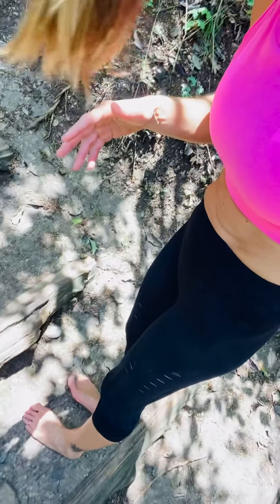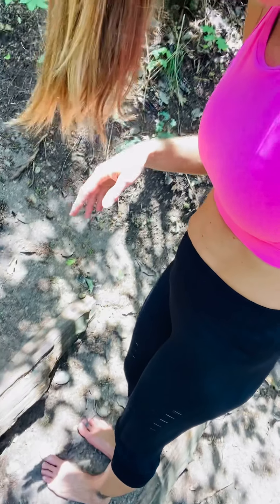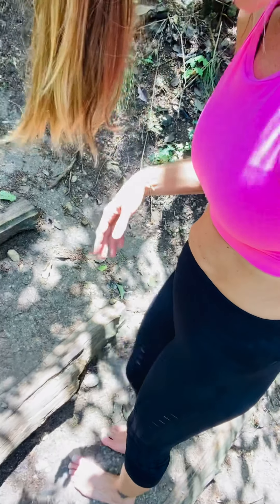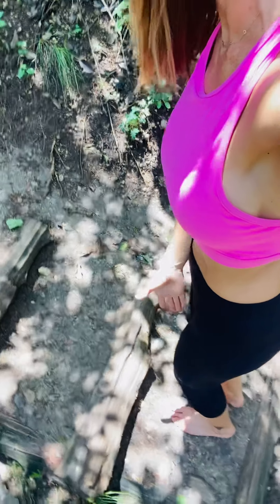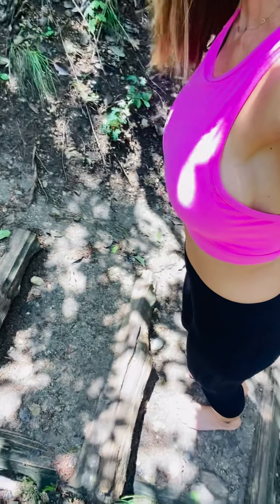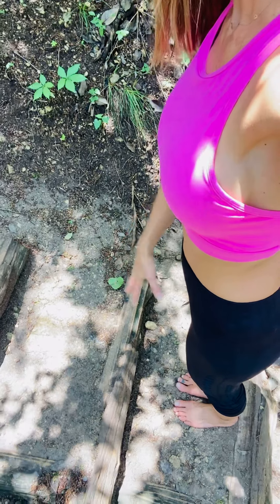Step Up & Climb Stairs with more ease for your knees and CORE Integration.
Embodied Grounded Core Integration Cues based on the Perspectives of EMBRYOLOGY and our FEET 🦶 as portals to the CORE. What do I mean by Stepping Up with the “whole foot”? And what the heck do I mean when I say the feet are portals to the core?

As a 3 Dimensional whole fascial body mover, the practice here and always is increasing communication between both legs through what I call CORE COORDINATION.

This practice of feeling the load being shared in the whole foot will help to activate other dormant muscles/fascial connects that may not be coming to the table in the weight bearing leg during step ups.  This way of thinking and exploring can lead to experiencing the stepping up leg being moved by gravity’s ground reaction/lift energy versus fighting it.

Often the mound/ball of the big toe loses it’s engagement to the earth and there goes your inner supportive gravity based muscles such as the inner thigh/adductors, lower glutes and upper hamstrings that spark the uplifting domes from feet to pelvic floor to cranium which lightens the load considerably.

Can you see how now the quads and hip flexors don’t have to do as much work easing knee and low back pain of over effort and compression?

A great practice is standing on one foot balancing and slow marching. Hmmm I guess another video is in order :)

Happy Hiking!!